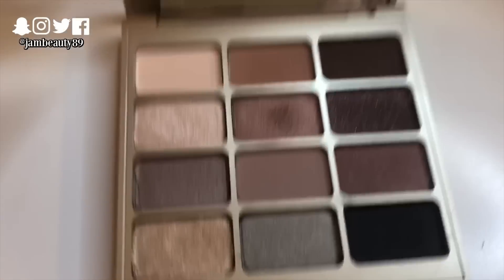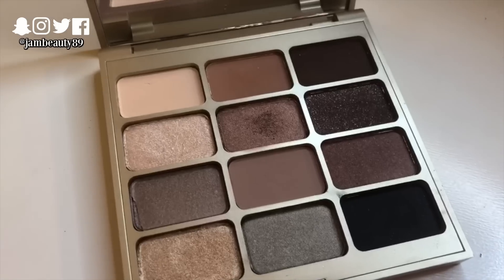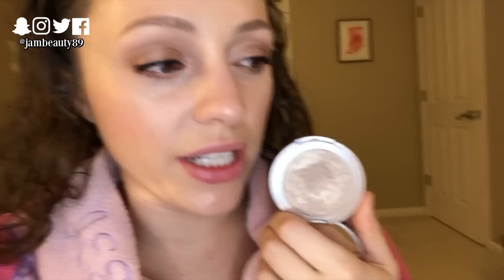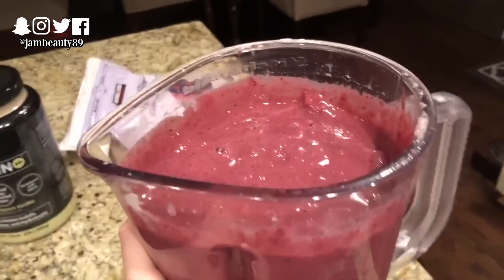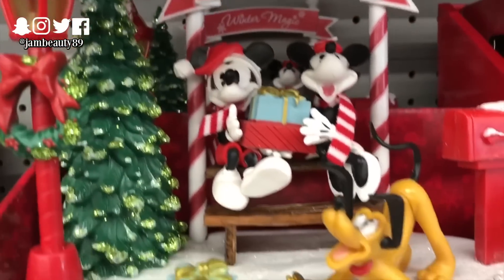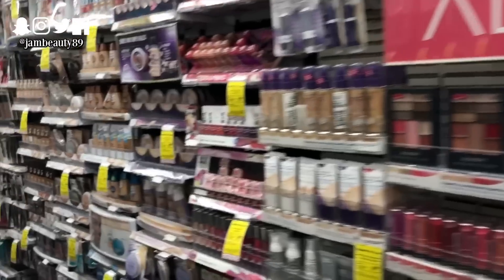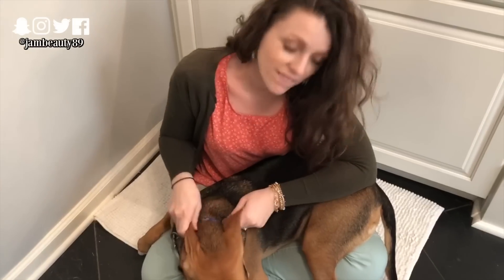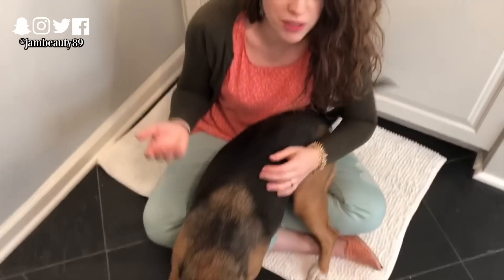VLOGMAS DAY 6 | Seeing "Coco," My Makeup This AM, Disney Christmas Decor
▼ PRODUCTS MENTIONED ▼

Caudalie Vinoperfect Essence
ELF Beauty Shield Vitamin C Pollution Prevention Serum
Derma E Radiant Glow Facial Oil
Soap & Glory Speedplump Moisturizer
Philosophy Miracle Worker SPF 50 - Can't find online! I bought it originally here but it's sold out everywhere!
Becca Backlight Priming Filter
Stila Eyes are the Window to the Soul Palette
NYX Tres Jolie Liner
Tarte Amazonian Clay Highlighter in Stunner